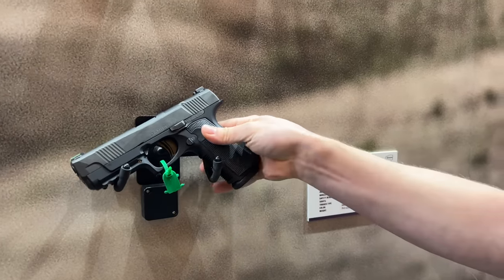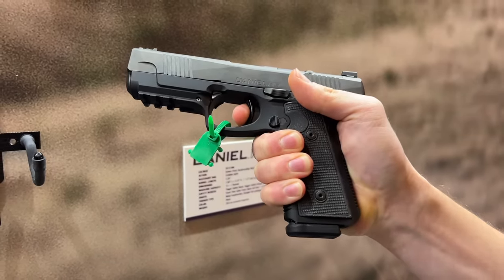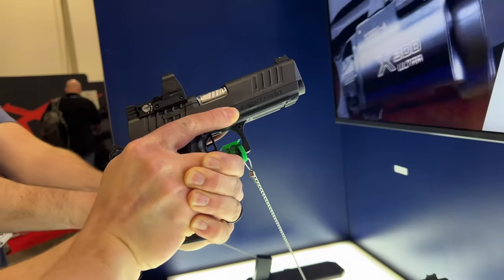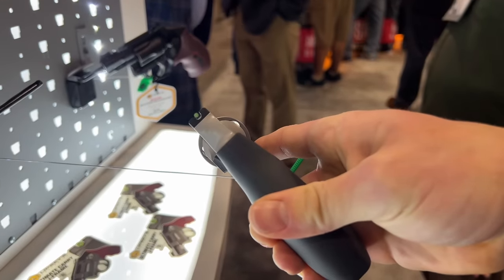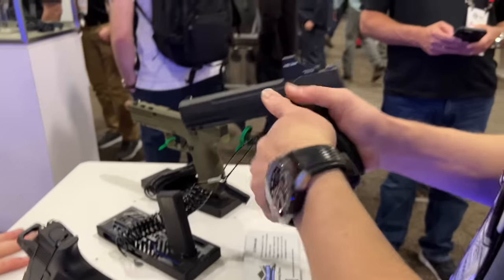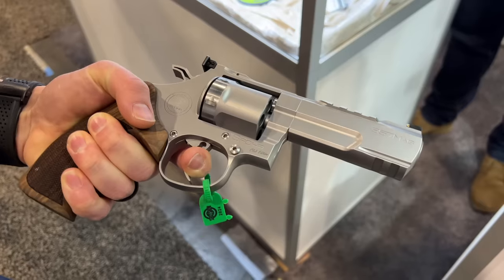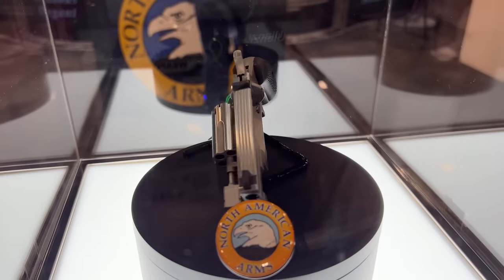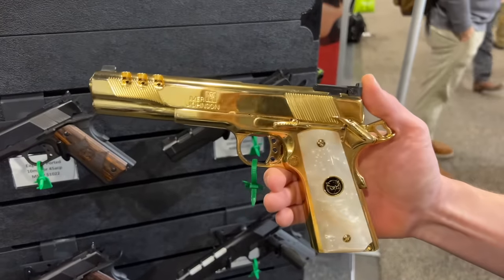SHOT Show 2024 BEST Guns - Day One Highlights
Get on the Waitlist for my *LIVE* Online Advanced Pistol Coaching Courses here!

Welcome to SHOT Show 2024! These are the highlights from Day One on the convention floor. My channel focuses on handguns, so featured products include Daniel H9 pistol, Palmetto State Armory, Smith and Wesson Ultimate J Frame Carry, New Staccato C Radian Weapons Ramjet Afterburner Compensator, Trijicon RCR Guardian, Sig P365, X Macro, Oracle Arms 2311 9mm handgun, Walther PDP Steel Frame Compact, Laugo Arms Alien pistol, Rock Island Armory RIA 5.0 E, Glock 49, Glock 29 Gen 5, HK Micro Compact, Kimber KDS9C with rail, and more!

For my YouTube manual reviewer: I am a certified instructor and range safety officer. This was safely filmed at a private range. This is an unmodified semi-automatic pistol in its factory configuration handled by a professional. For the love of god I'm following your rules. There is no content in here that disqualifies the video as being safe for all advertisers and you know it.